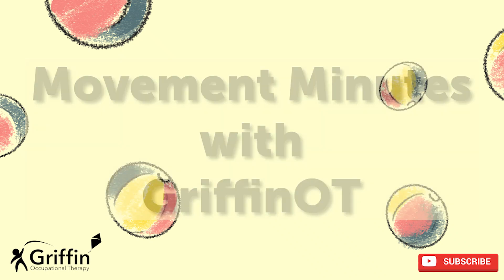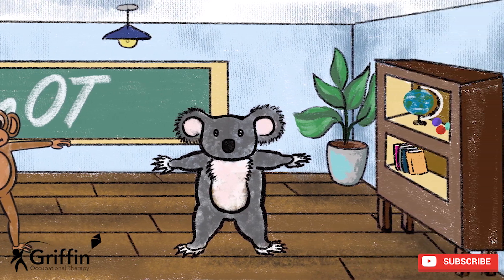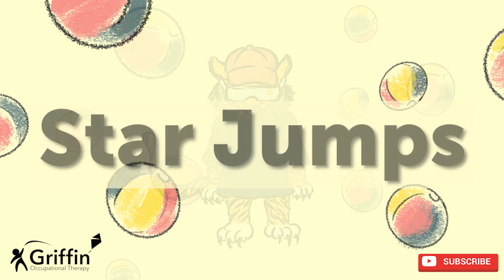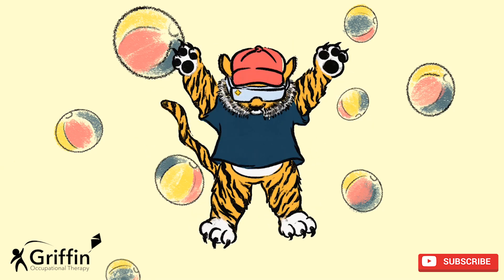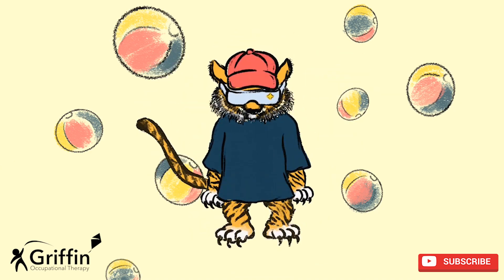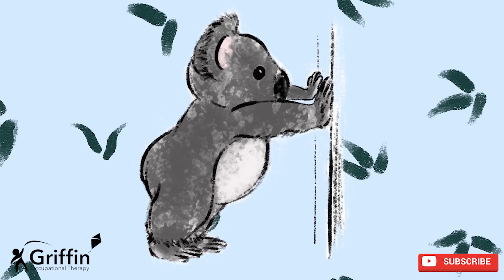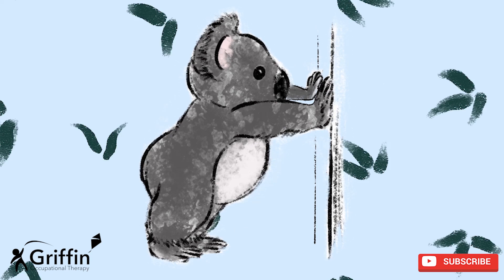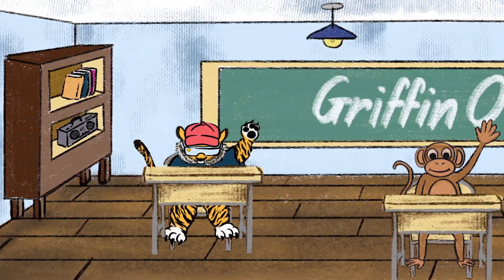Sensory diet brain break for school no.3 (3.5 minute movement break)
Perfect for teachers and parents, GriffinOT's sensory diet movement breaks will help children to re-focus and energise.  Monkey, tiger and koala guide children through short sensory movement breaks which can be used in the class or at home.  These animations are perfect to be used as a part of a sensory diet for pre-schools and school aged children.

If you want to learn more about sensory processing and the impact it can have in the classroom, then join our online sensory training!

Artwork and animation by Alice Chau @purpledream98